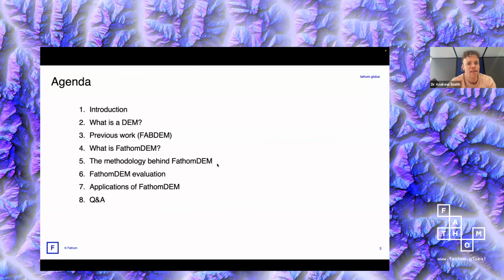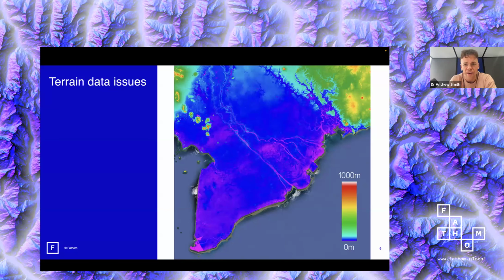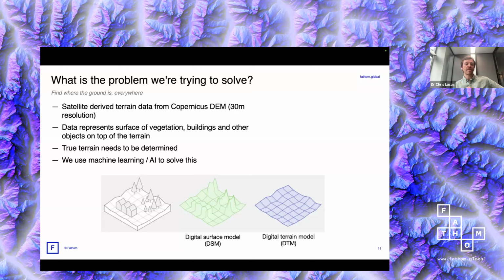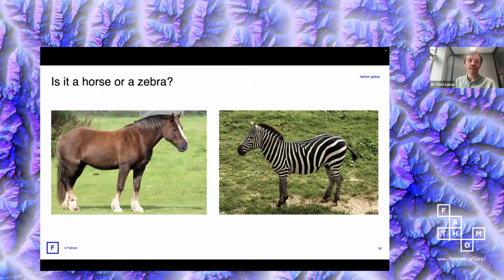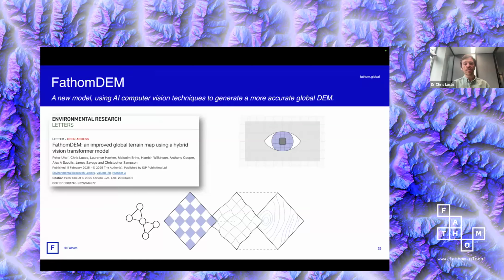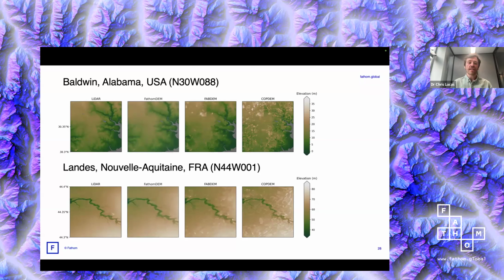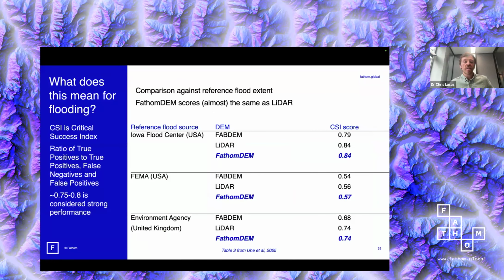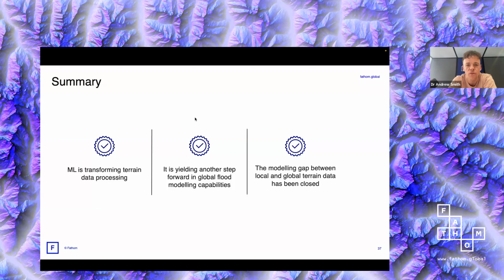Research overview: FathomDEM – A new benchmark for digital elevation models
Join Fathom’s research team as they announce FathomDEM, a pioneering methodology that dramatically enhances terrain accuracy using artificial intelligence.

Building on the success of FABDEM, this latest innovation applies a hybrid vision transformer model to correct systematic biases and significantly improve spatial feature recognition. Having undergone extensive validation, FathomDEM is set to become the new industry benchmark for global terrain mapping, bringing results closer to the gold standard of LiDAR data.

In this webinar, hear from the paper’s lead authors as they break down exactly how. What you’ll learn:

— What challenges exist in current global DEMs? — Understanding the limitations of existing models and the problem we set out to solve.
— The methodology behind FathomDEM — How AI and hybrid vision transformer models enhance terrain accuracy.
— Benchmarking against leading datasets  — A comparative analysis of FathomDEM’s performance against publicly available datasets, including LiDAR, FABDEM, and others.